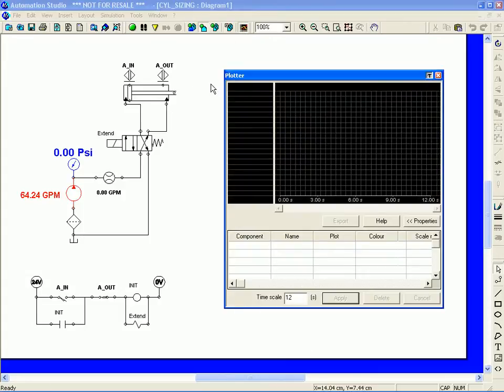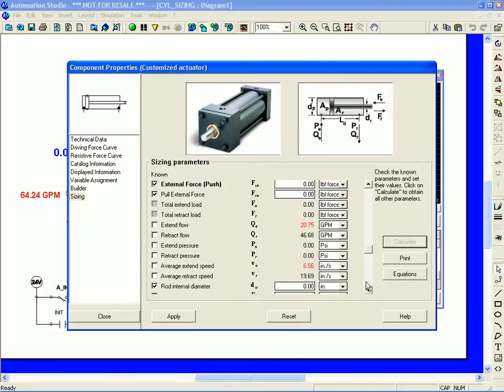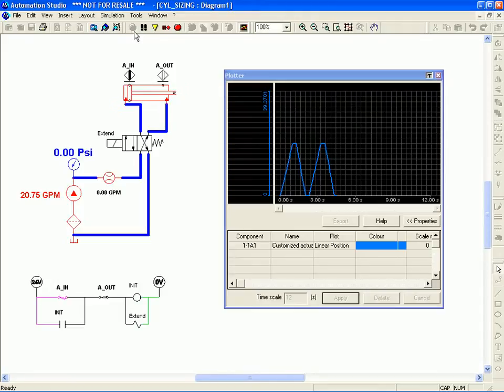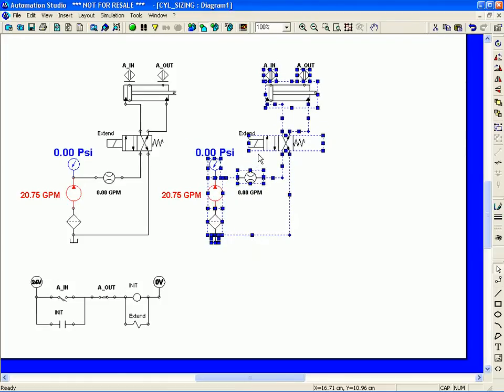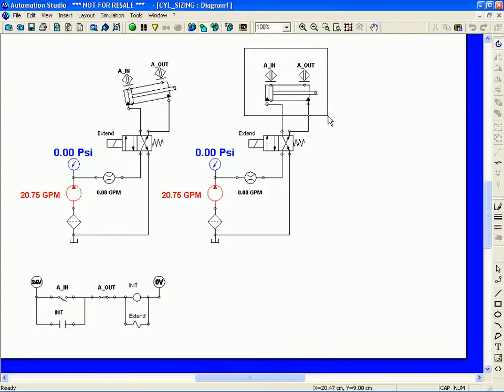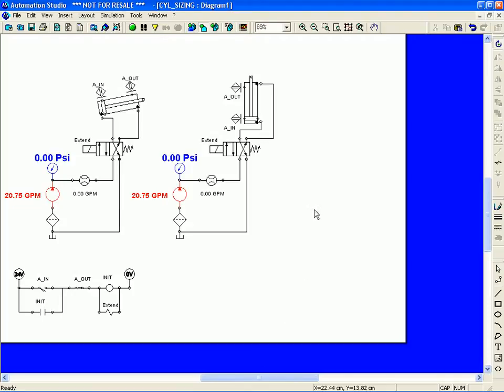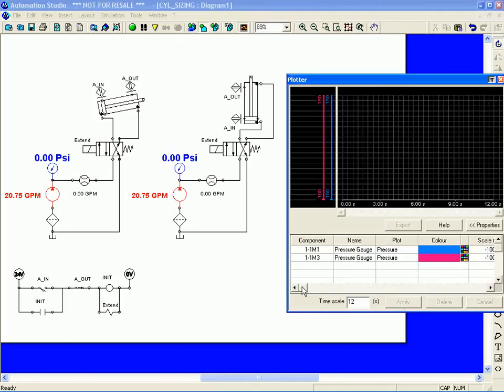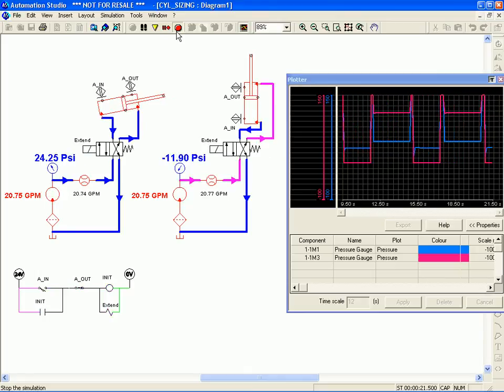CYL SIZING FINAL